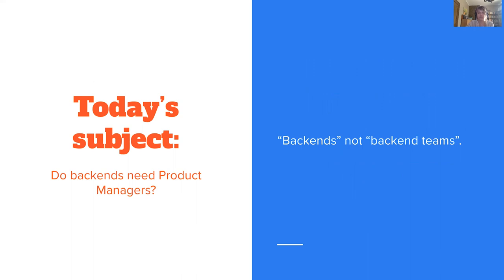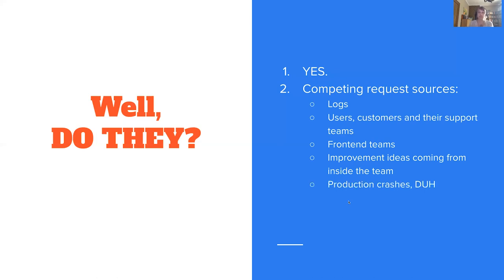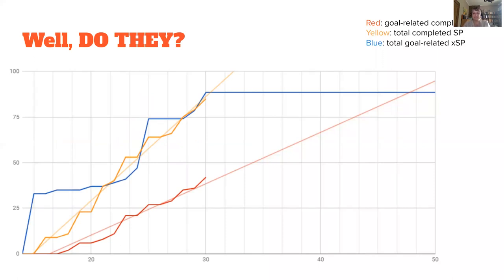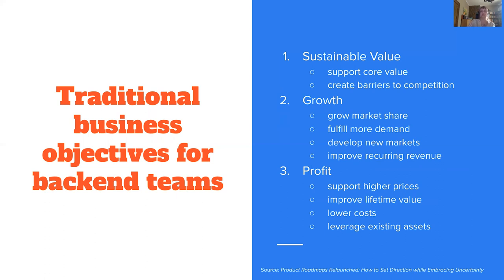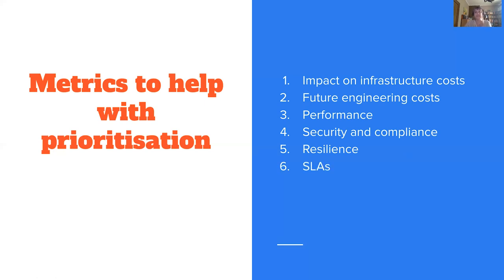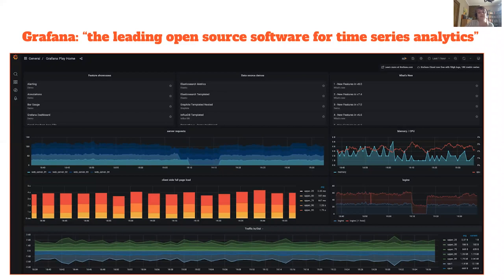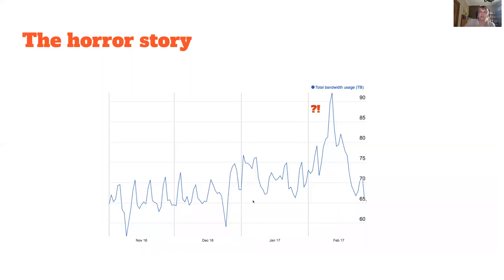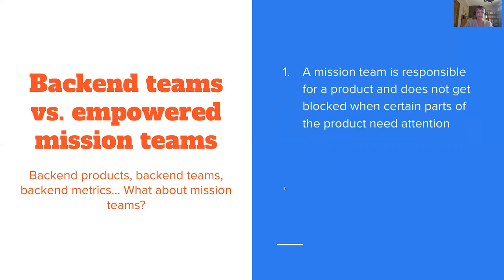Webinar: Do Backends Need Product Managers? by Visa Director of Product, Justyna Walkowska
ABOUT THE SPEAKER:
Justyna is a seasoned Product Manager, currently working as the Director of Product at Cybersource, a Visa company. Her focus there is on merchant and acquirer processing. Before that, she held two product positions at Fandom; Lead Product Manager and Technical Product Manager. Her responsibilities were all connected to the company's central product - the Community Platform. She managed up to three teams at a time for the company. She also spent almost four years working for Samsung R&D Institute as Team Lead